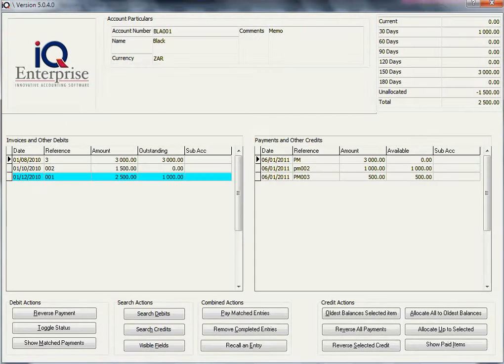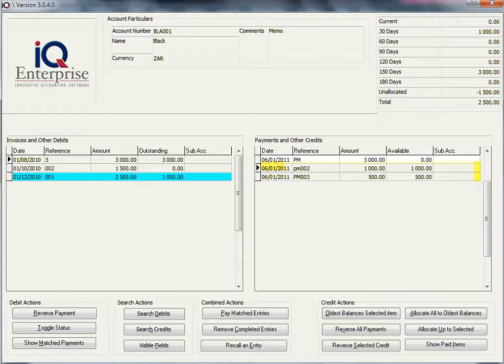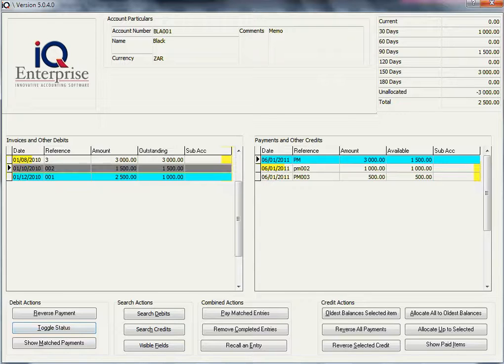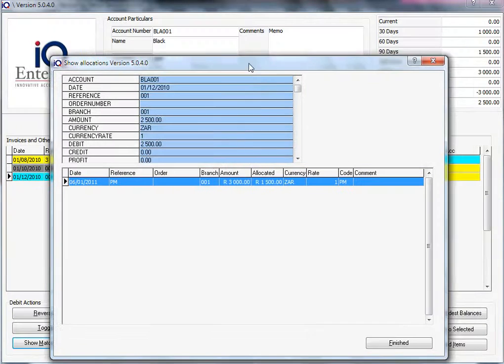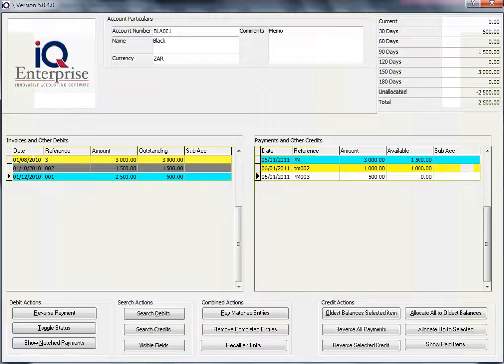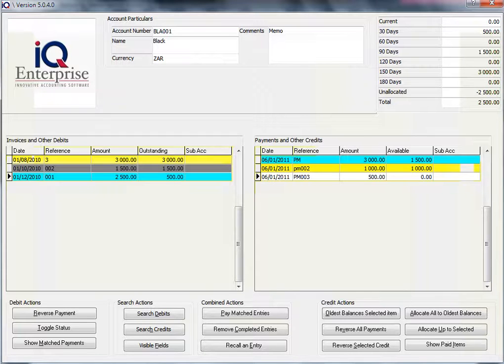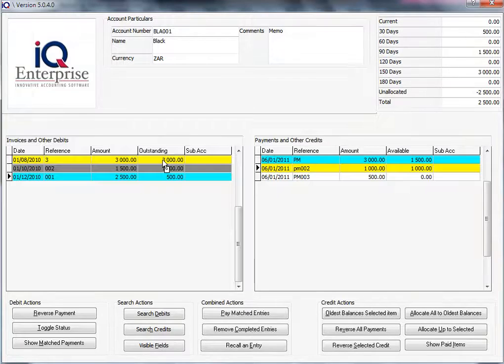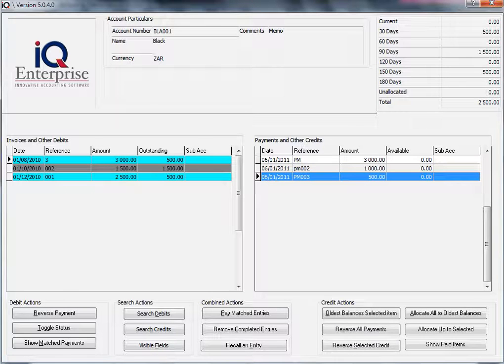Debtors Receipts 3 2 Allocation